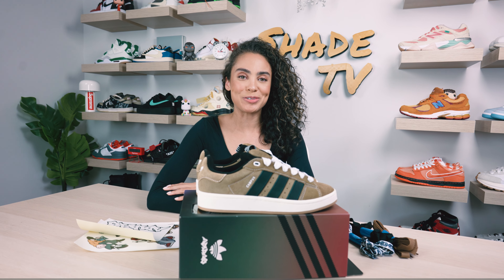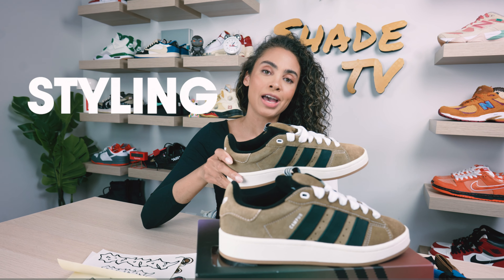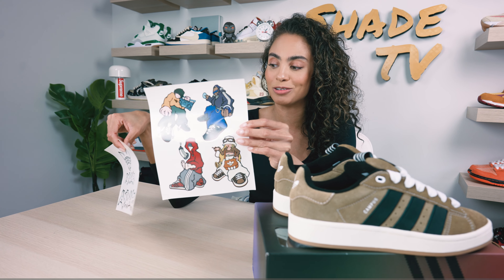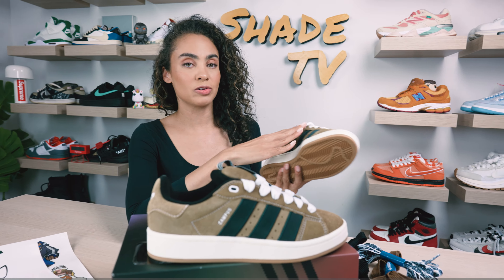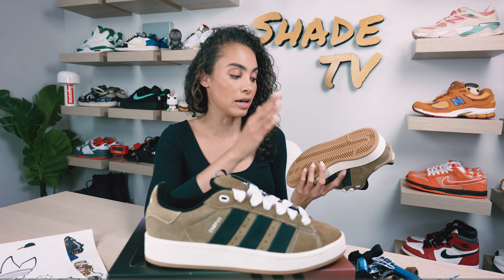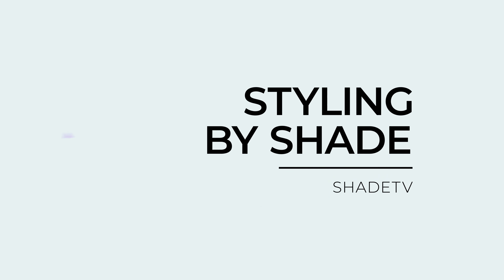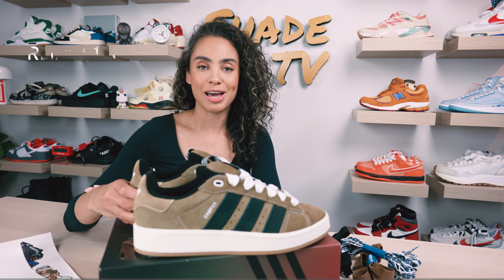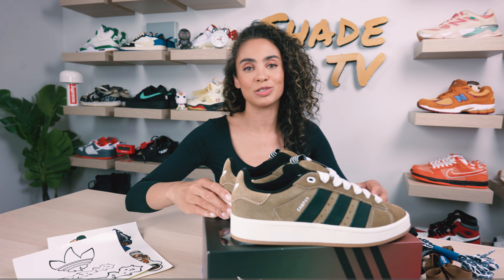This 2000's-inspired SNEAKER is SUPERB! YNuK Adidas Campus 00s Desert Brown Review and Outfits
0:00 Intro
1:30 Overview and Detail of the Adidas Campus 00s YNuK
6:00 Sizing and Fit for the Adidas Campus 00s YNuK
6:30 How to Style the Adidas Campus 00s YNuK Three Distinct Ways
8:30 Lookbook and Outfits for the Adidas Campus 00s YNuK

SHADE STUDIOS
c/o Marissa Hill
82 Nassau Street No 120